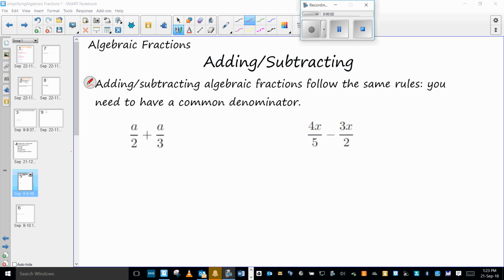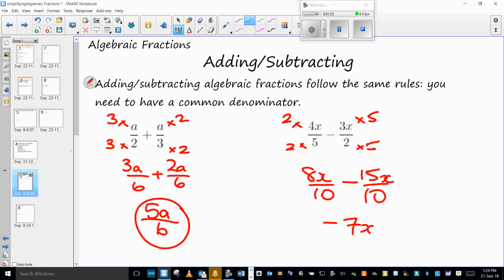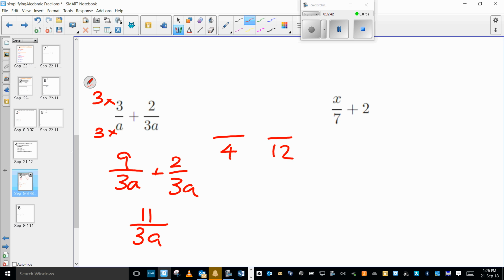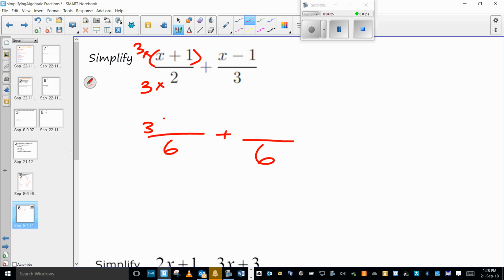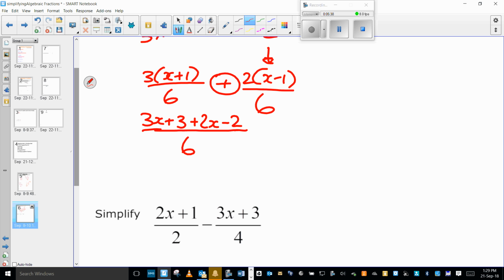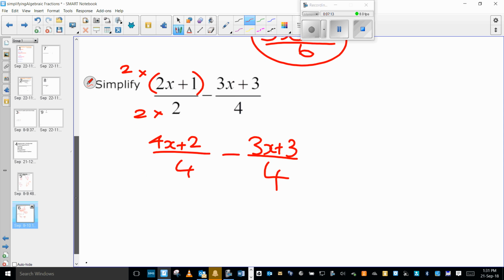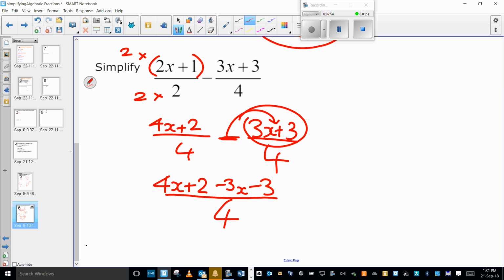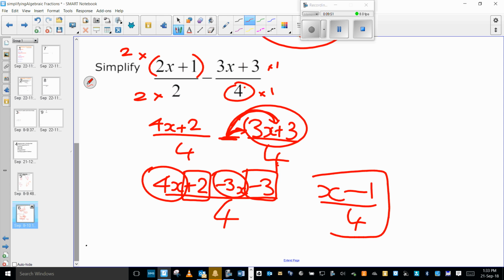adding subtracting alg fract